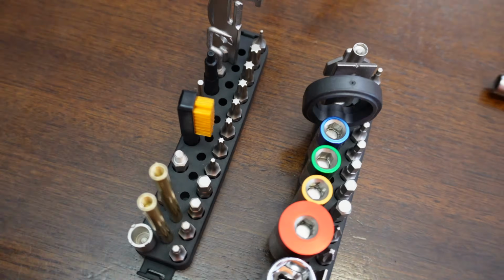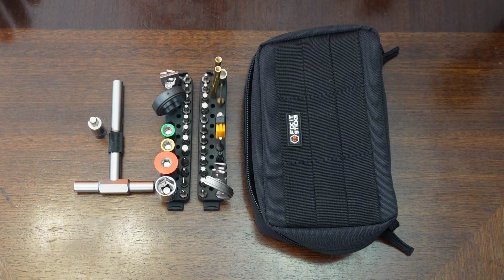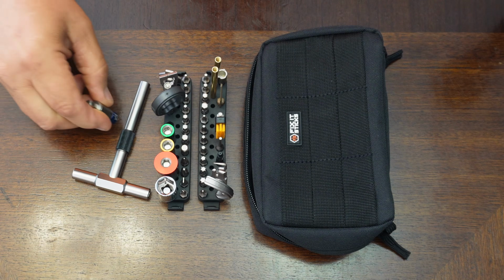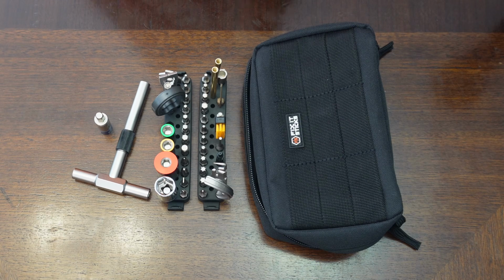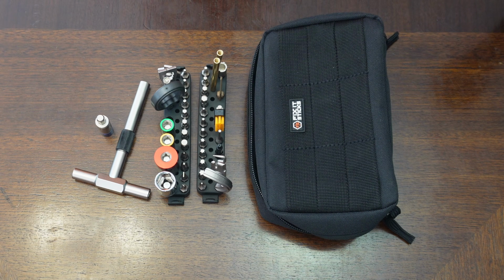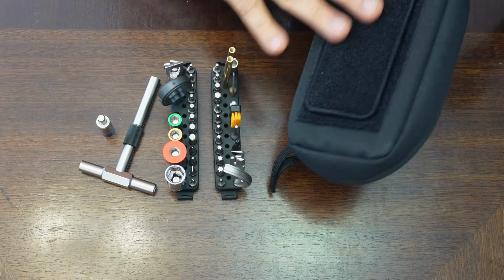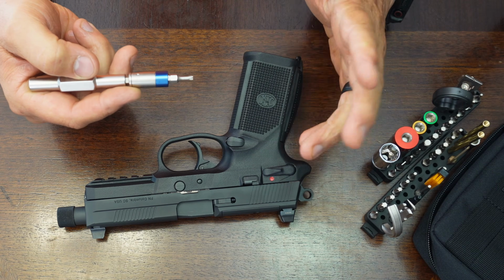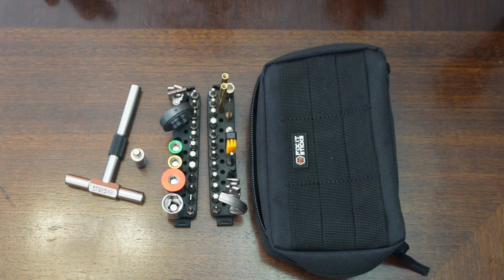Fix it Sticks: My new favorite gun bag tool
Looking for an all-in-one tool kit for the range? Look no further you have found it in the "fix it sticks."